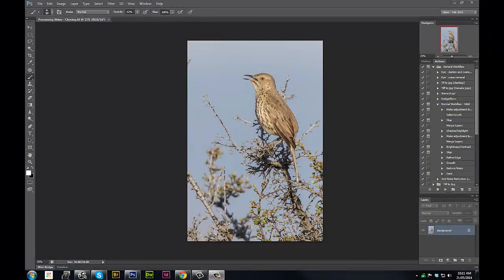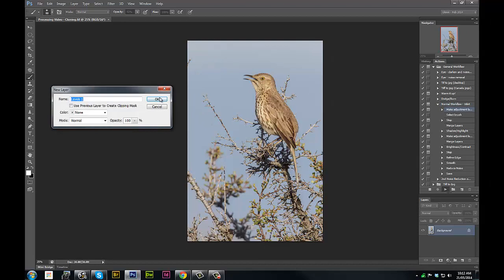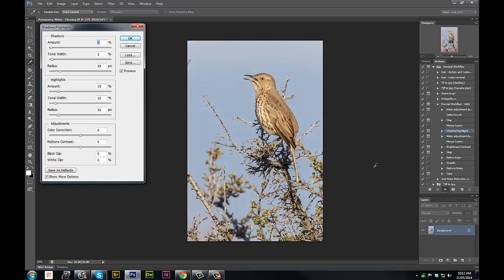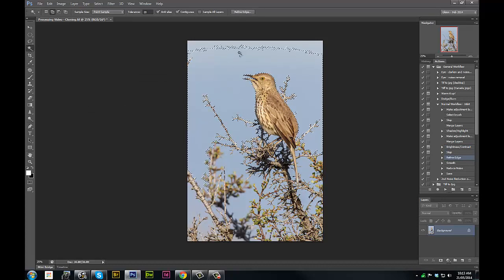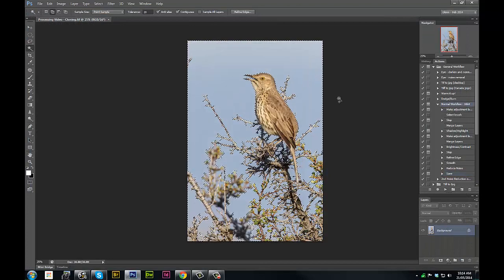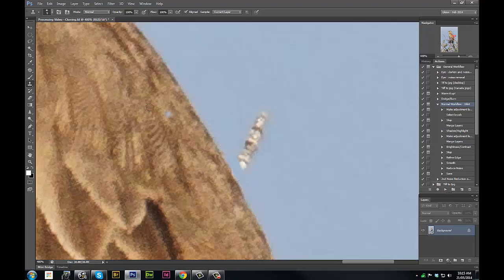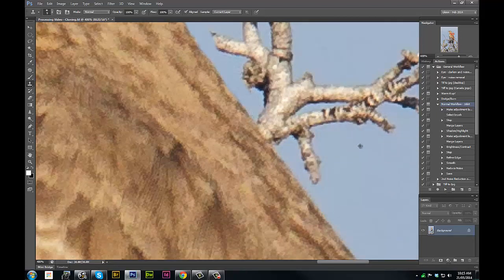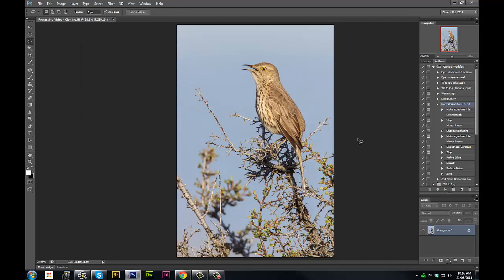Nature Photography Workshop - Post Processing and Cloning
Here is a quick video on how I processed this Sage Thrasher. This video features my basic workflow and some cloning tips using the clone stamp, patch tool and content aware fill tool. Enjoy!

Please take a look at my Ebook on Post Processing -

- Peru
- Vancouver Island, Canada
- Ecuador
- Costa Rica
- Churchill, Canada